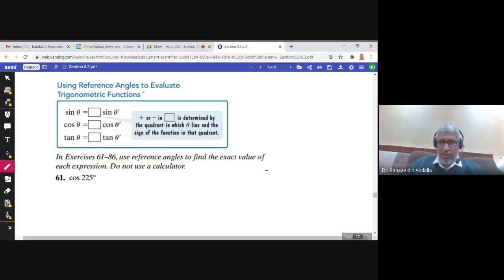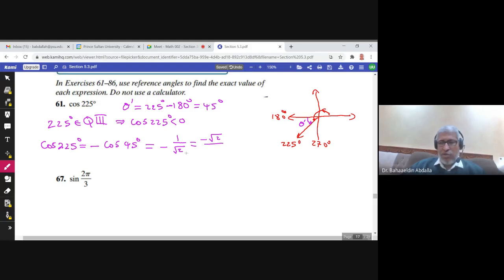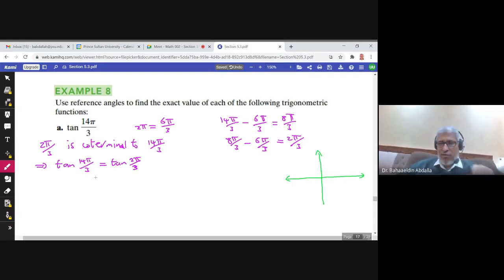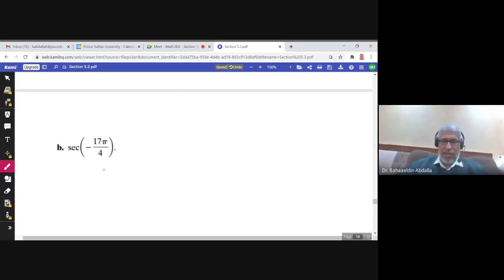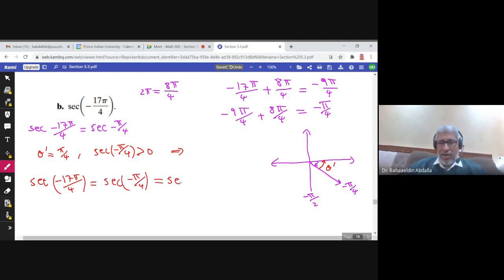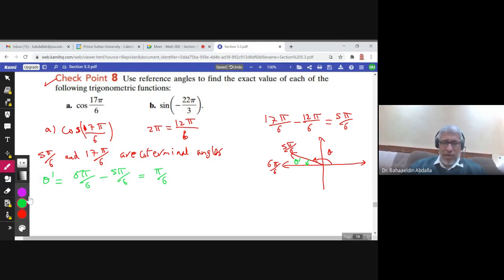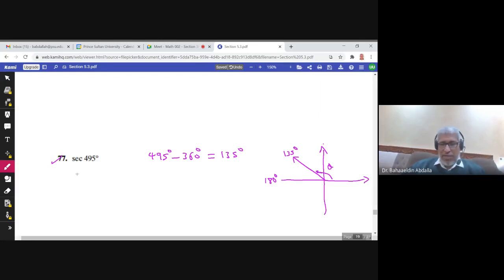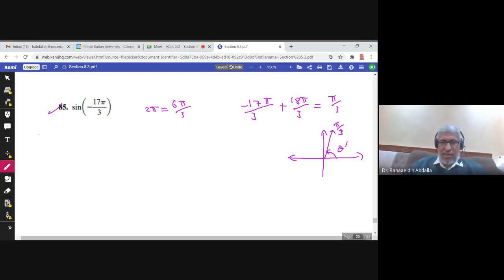5.3 Reference Angles (Exercises)